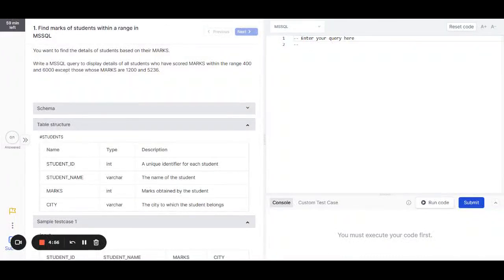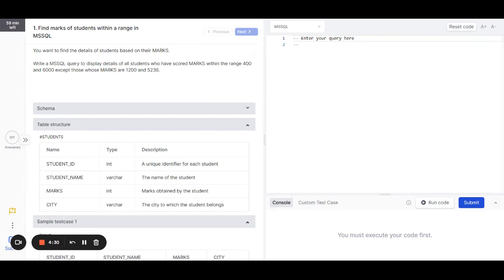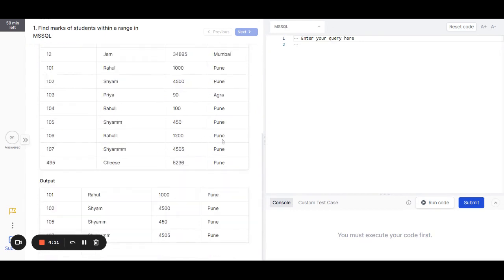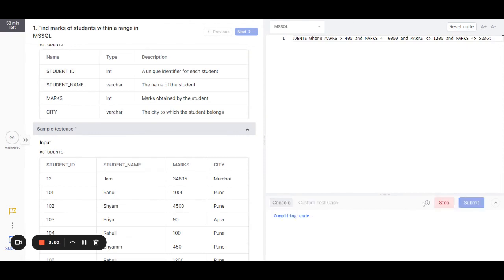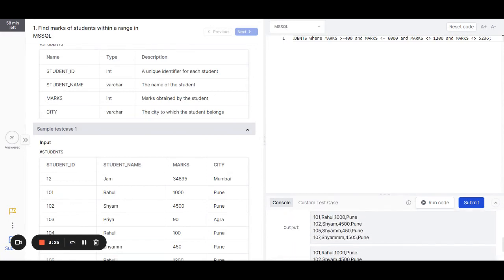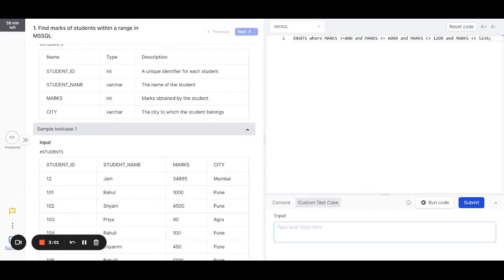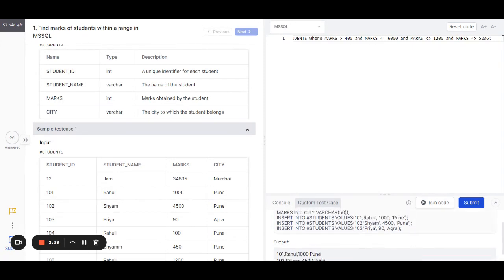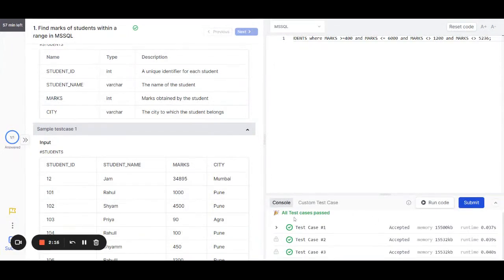Solving Microsoft SQL Server Question on WeCP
Want to know how WeCP can help your organization? Schedule a quick call with us today
or
Want to explore WeCP on your own? Get a free account (no credit card needed)

ADDITIONAL TECH HIRING RESOURCES:
1.
2. Get the top 10 simple yet effective talent acquisition ideas
3. Know how these 7 companies secretly built a powerful framework for hiring techies